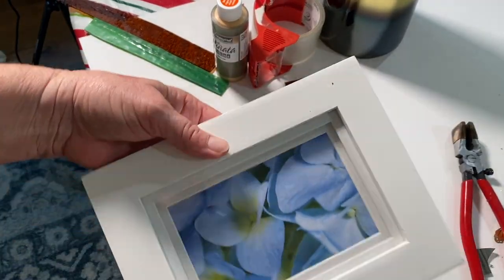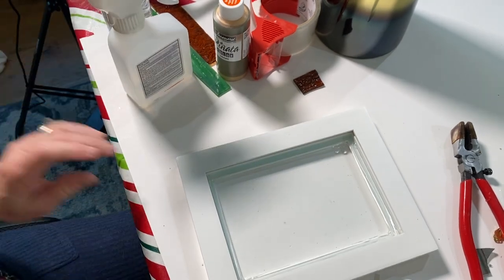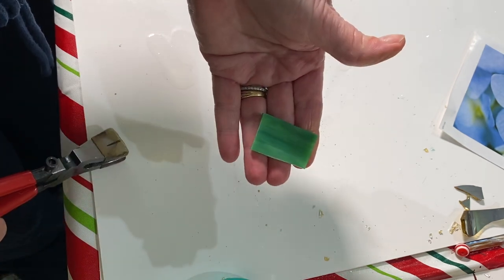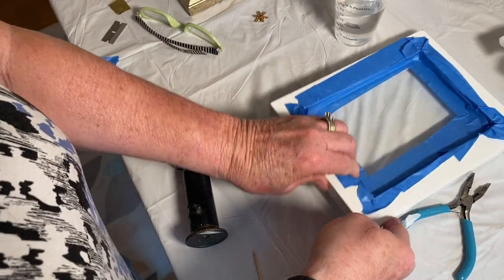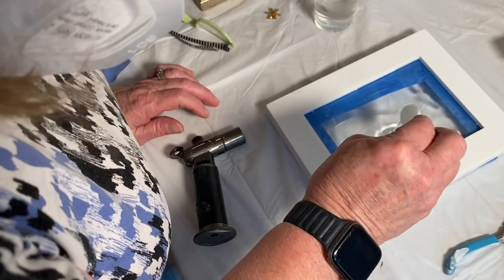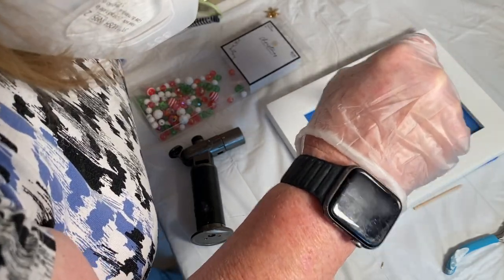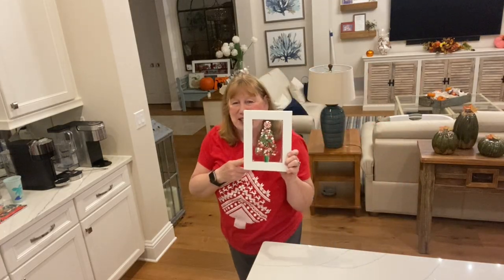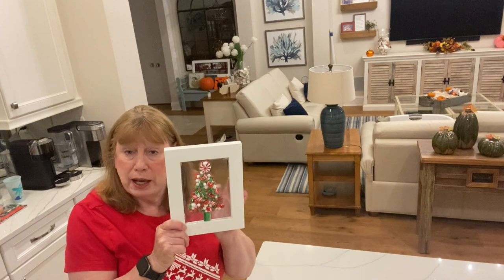HOW TO MAKE A CHRISTMAS TREES ON GLASS WITH CHRISTMAS BEADS AND EPOXY RESIN, 2022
/ 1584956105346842 In this video I show you how I repurpose an old frame and make an adorable Christmas tree on glass with Christmas beads.

PRODUCTS USED IN THIS VIDEO:
20 PIECE MEASURING CUP SET
     CHRISTMAS BEADS: HOBBY LOBBY

OTHER PRODUCT LINKS:
TUMBLERS:
60/90 GRIT FOR TUMBLERS Supplies

ADHESIVES FOR GLASS AND TO HOLD THE GLASS PANE TO FRAMES:
      ELMER'S GLUE

DYE FOR RESIN & GLASS:
 TAMIYA SPRAY PAINT:
RED STAINED GLASS SPRAY PAINT

OTHER SUPPLIES:
20 PIECE MEASURING CUP SET